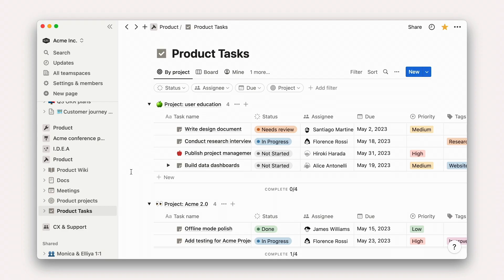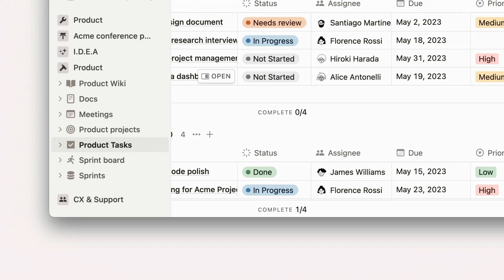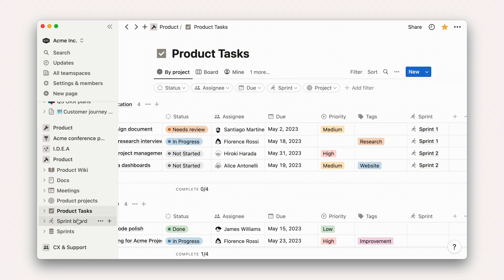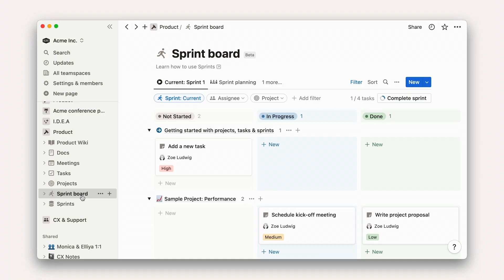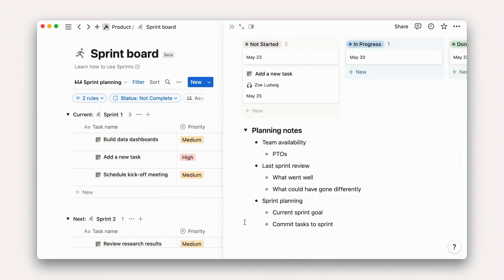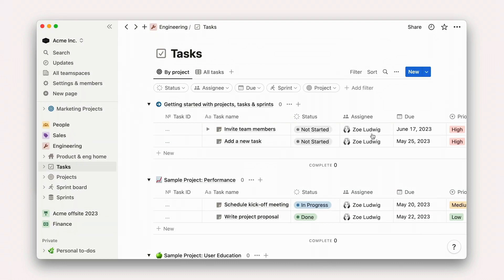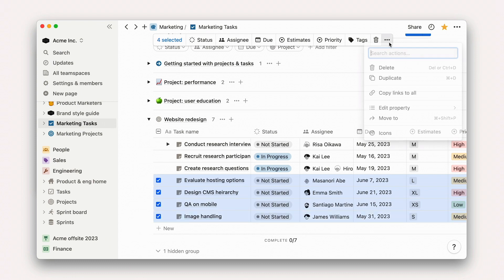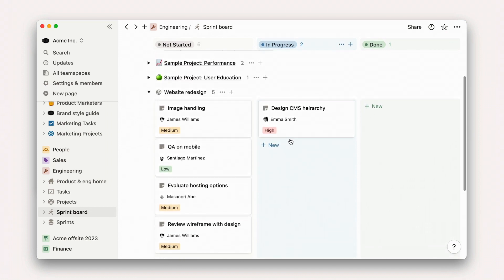Manage tasks in sprints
Notion projects (part 12 of 15). Learn how to manage sprints in Notion using the beta sprints feature.